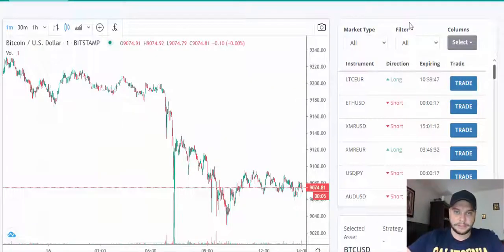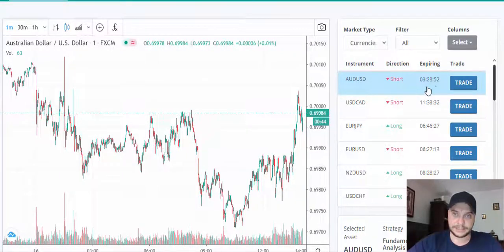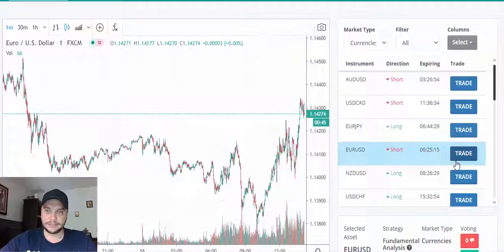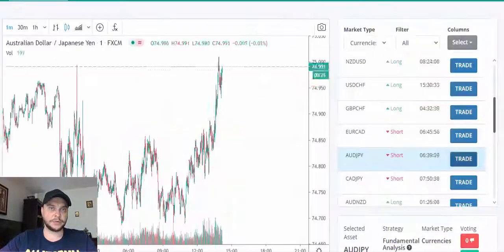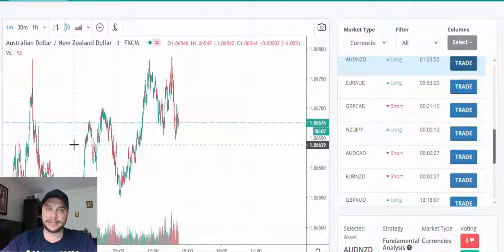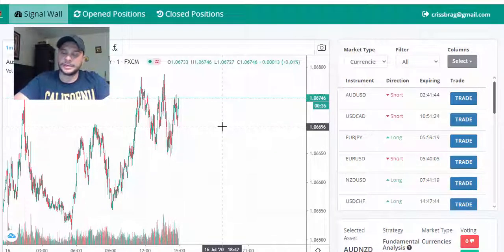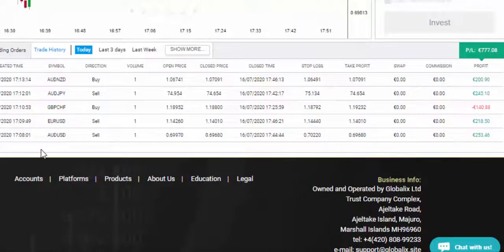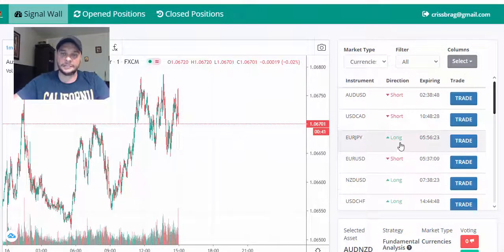Fx Auto Bot Scam Review Update. $777,08 Profit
In this video, i will show you my last results for Fx Auto Bot trading software, and i will make a live trading session, also.

U.S. and Canada traders accepted!